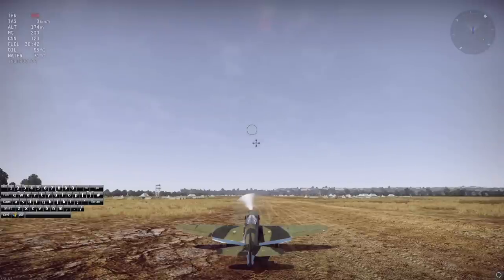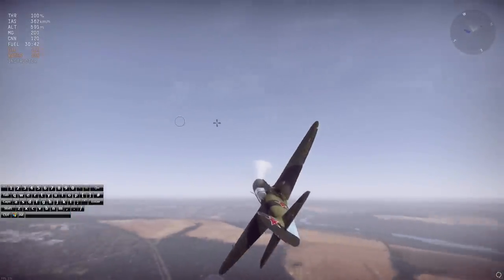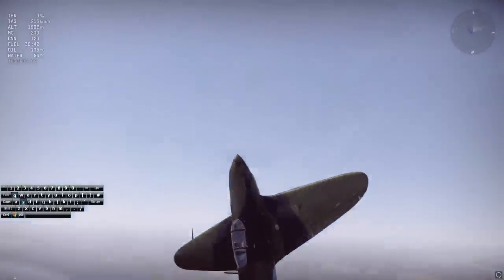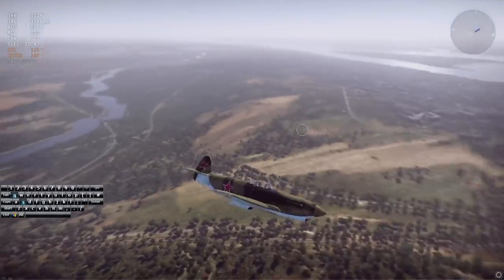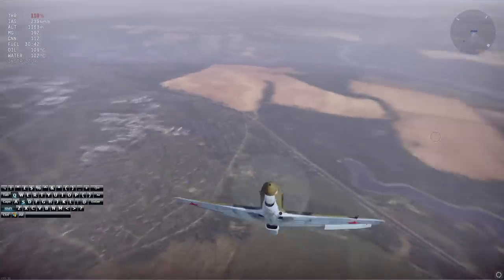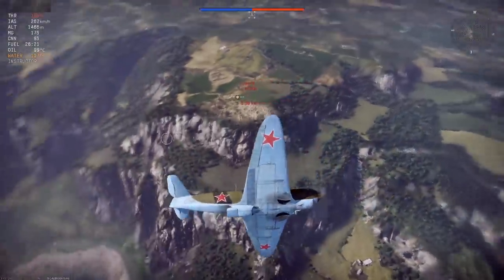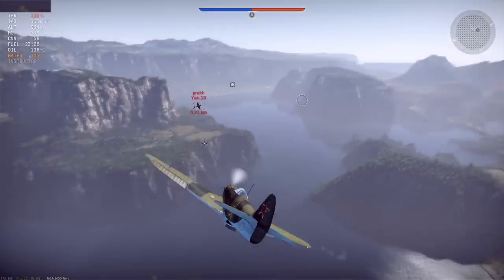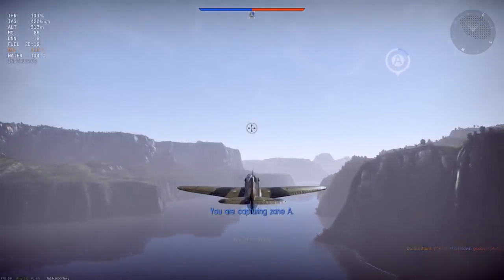War Thunder Gameplay | How to fly like a pro in Arcade Battles | Beginner and Pro Tips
War Thunder Gameplay | How to fly like a pro in Arcade Battles

Ever wanted to fly like a pro in War Thunder Arcade Battles planes? Thought you knew everything about War Thunder? Tired how every other guide just teaches the basics? Let me help you there.

This guide covers all the basics from controls to first flights and advanced tips like flaps, throttle and WEP management.